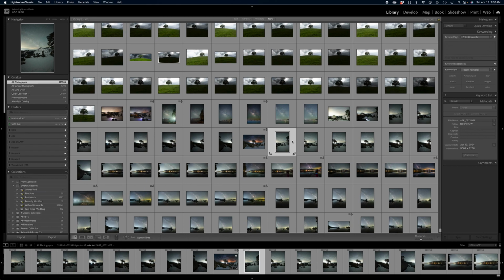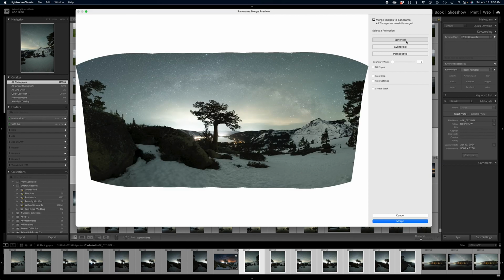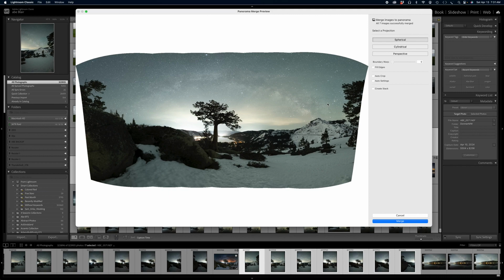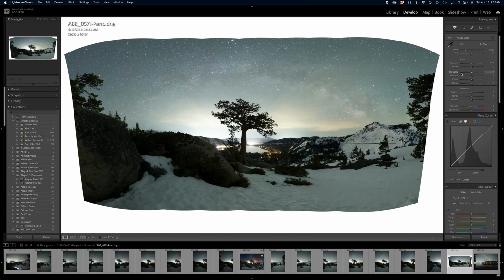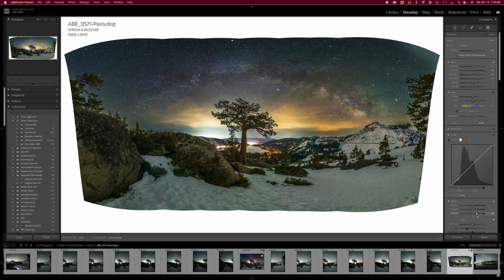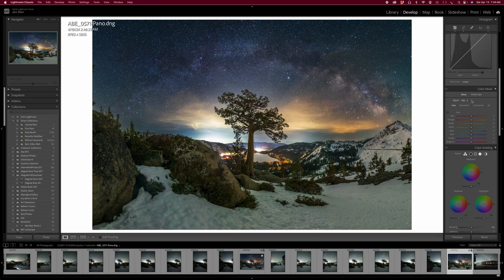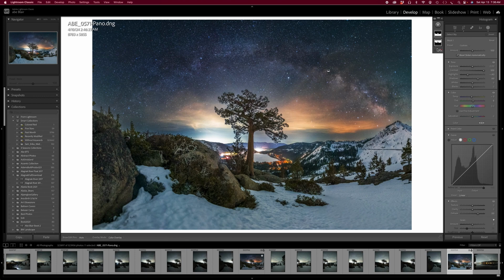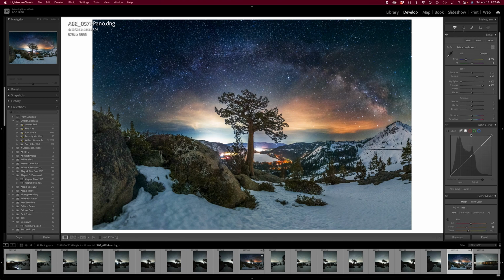Milky Way Panoramic photo editing Processing in Adobe Lightroom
A how to put a panoramic image together in Adobe Lightroom and process the Milky Way.